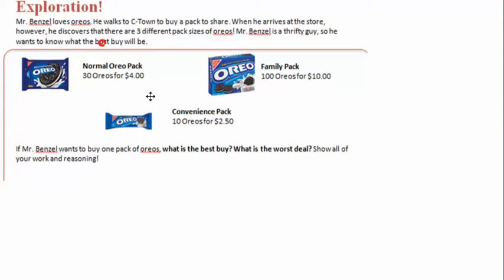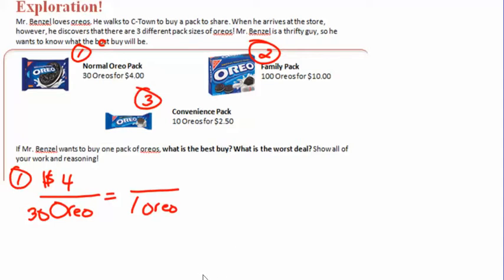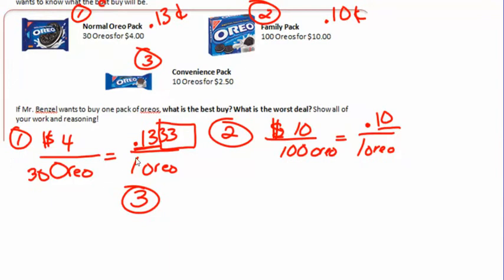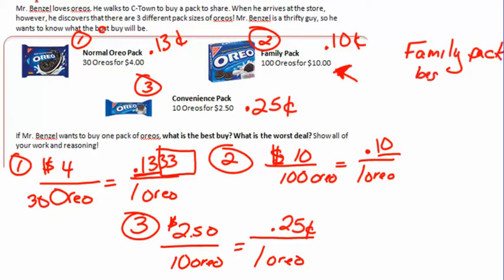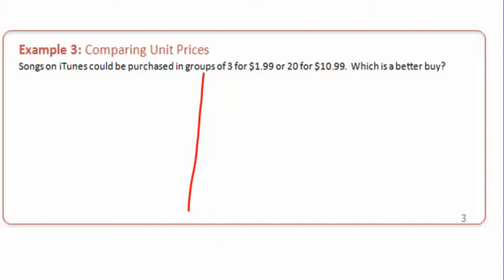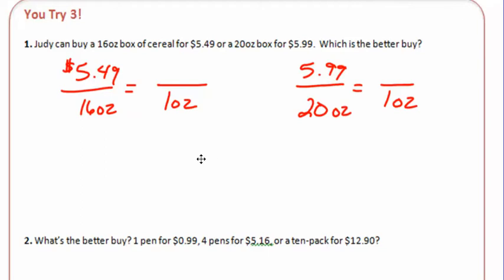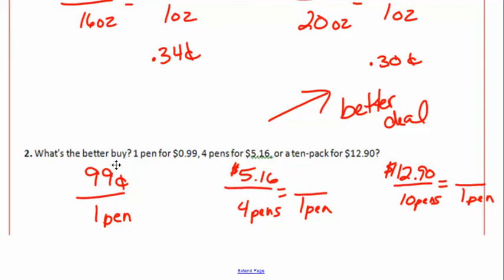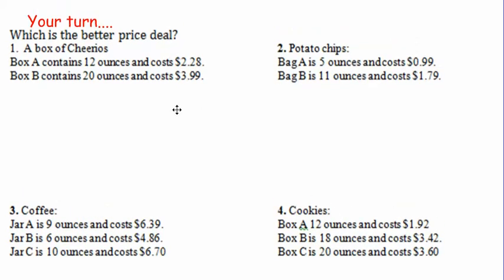Unit rate shopping